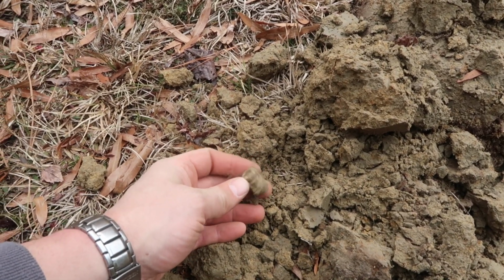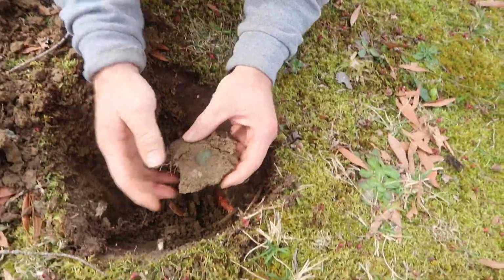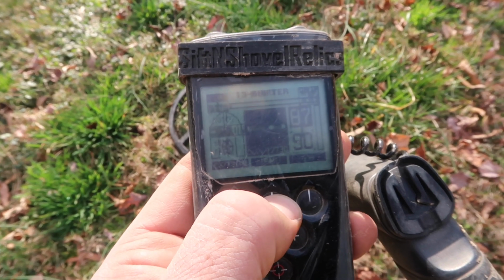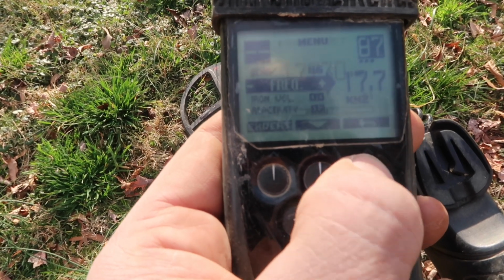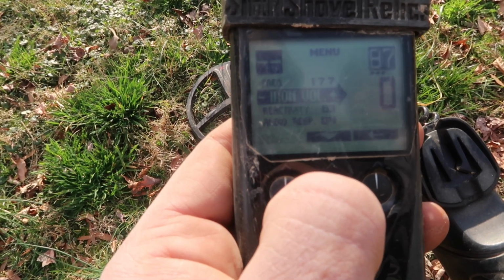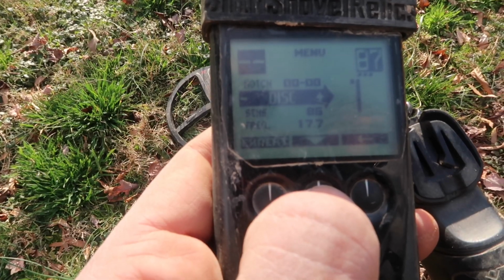Metal Detecting- Why we dug there?? How to find a permission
Metal Detecting- Why dug there?? How to find a permission, So I had a guy stop by work and we struck up a conversation, well it ended that you can metal detect my property. Which is awesome! In the video we go in-depth about how we select a site, set up the do Deus and get permission!! We hope you enjoy!